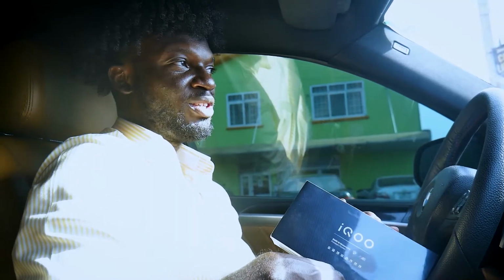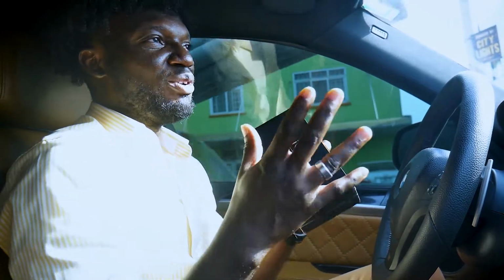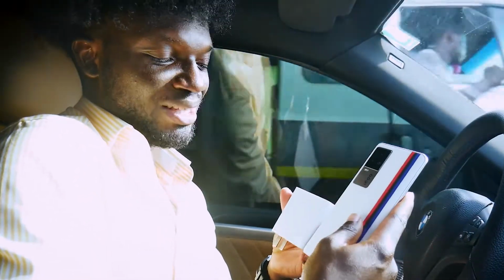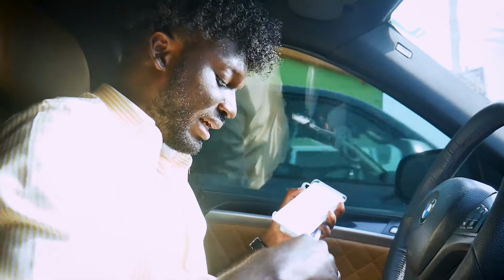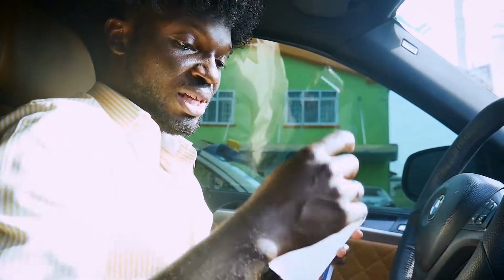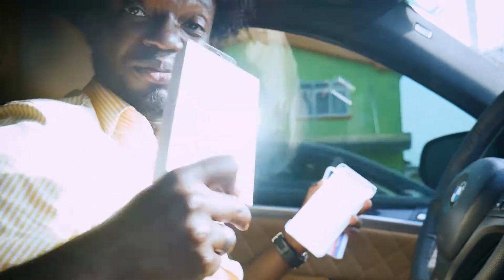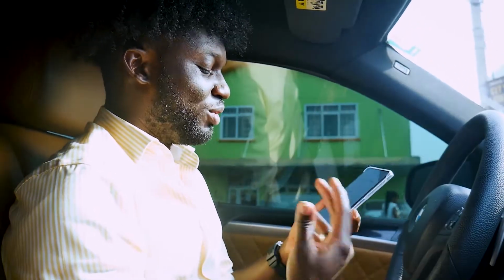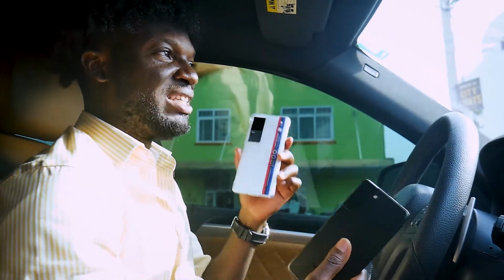Unboxing the Vivo iQOO 7 BMW M Edition in an X6M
Unboxing the Vivo iQOO 7 BMW M Edition in an E71 BMW X6M.

I meant M4 DTM not GTR or GTS